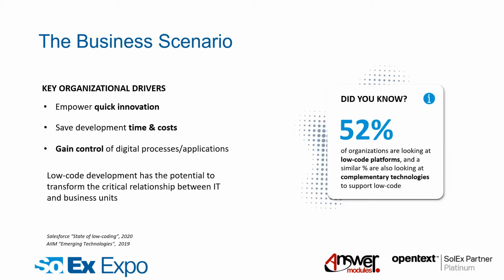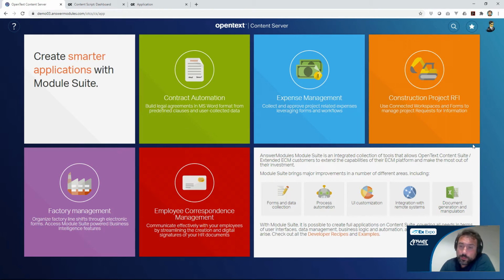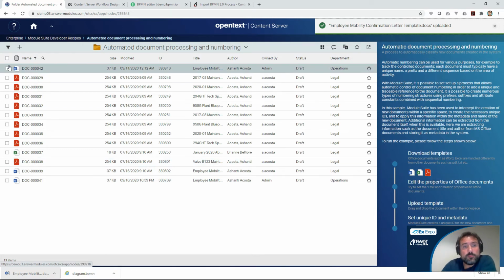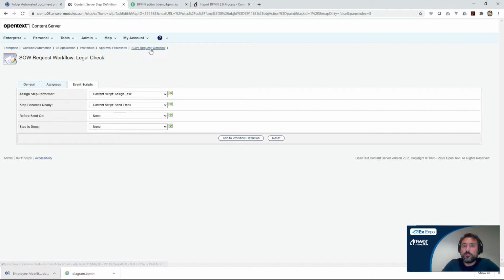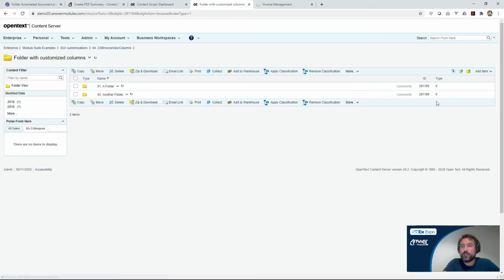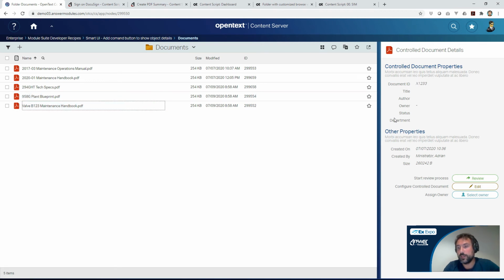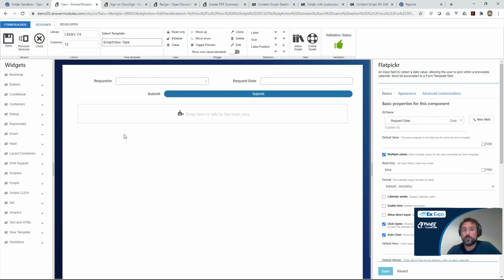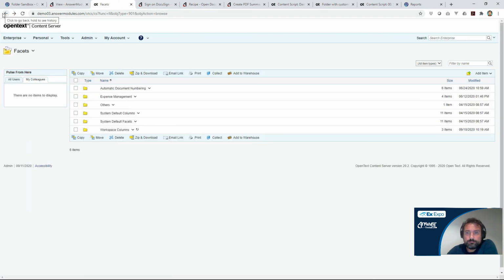Replacing OScript / WebReports with a low-coding framework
Are you looking for a simple way to tailor OpenText Content Suite & Extended ECM? Module Suite is a fully integrated add-on for Content Suite & Extended ECM that empowers organizations to rapidly deploy focused applications, tailored processes, and new business scenarios.

Module Suite is built around an Agile, low-coding approach that leverages a non-proprietary programming language. To demonstrate its added value, this session provides a comparison of Module Suite Vs OScript development through practical examples and use cases